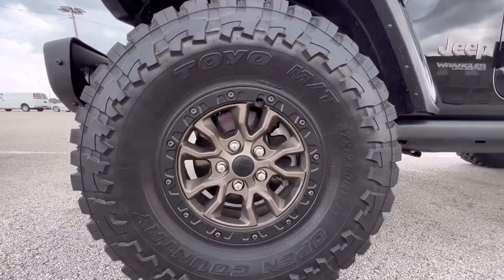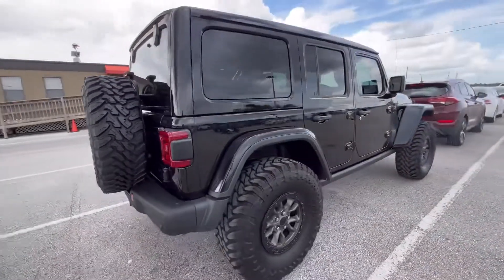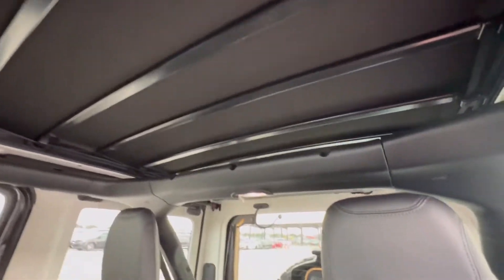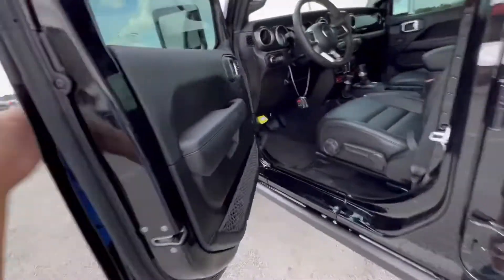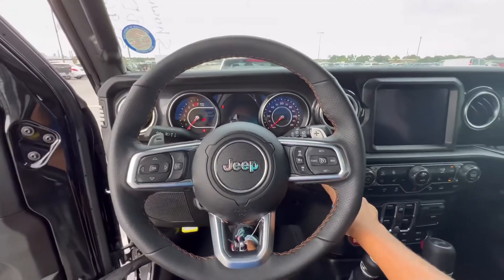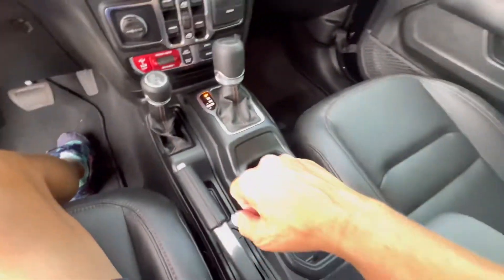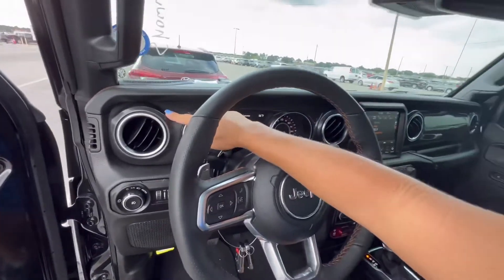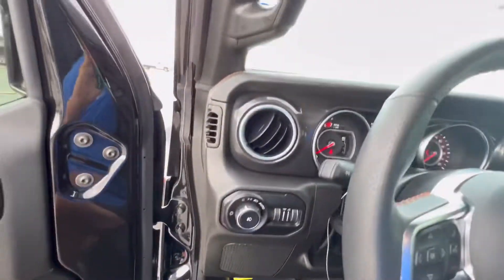392 HEMI V8 Jeep Rubicon 2022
392 HEMI  V8 Jeep Rubicon 2022
6.4 L V8 470 hp￼
5103 lbs. 13 City / 17 Highway